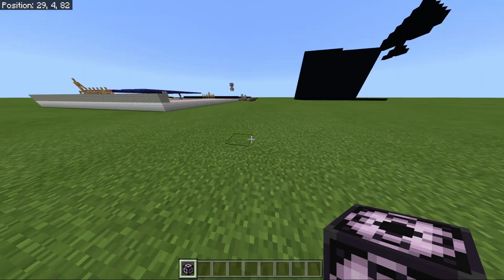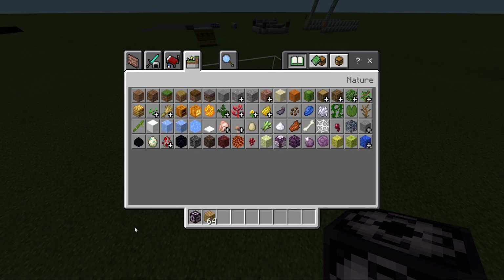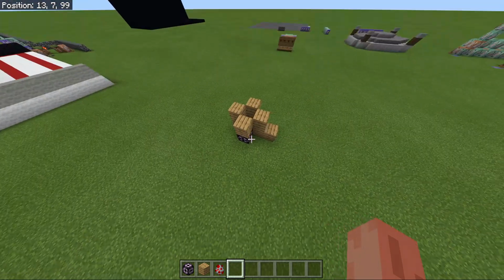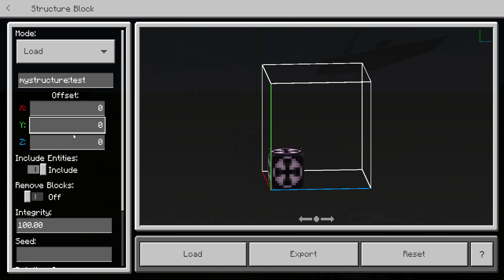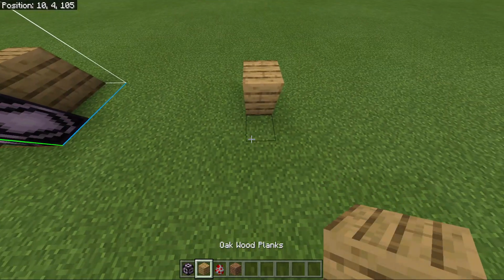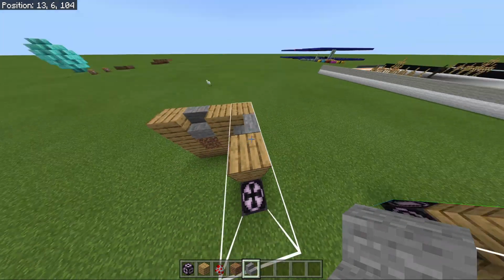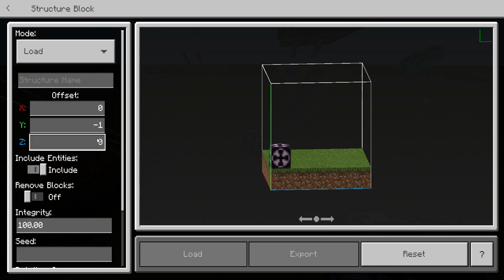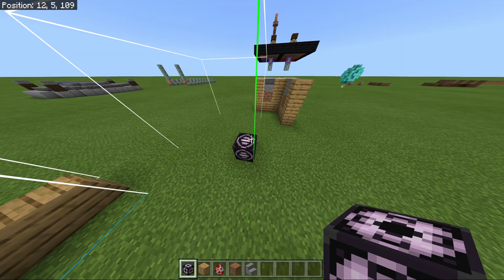Minecraft Bedrock Edition: Structure Blocks Explained!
In this video I will be telling you everything that you need to know when working with structure blocks! Structure blocks are extremely useful when trying to build things as they can help you cut down time and effort in so many different ways!

I Make Realms That You Can Play!

Static Network Realm Codes:

Caver's Haven:
Code - jhotOaEOZxc

Static Skyblock:
Code - CrGjjW11uGg

Static Factions
Code - WoAZ8MgoqBQ: